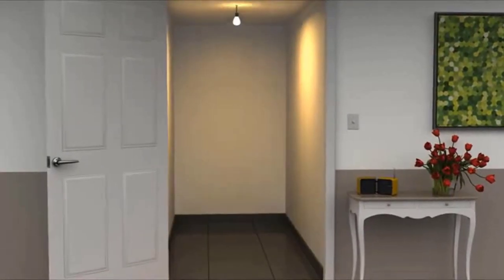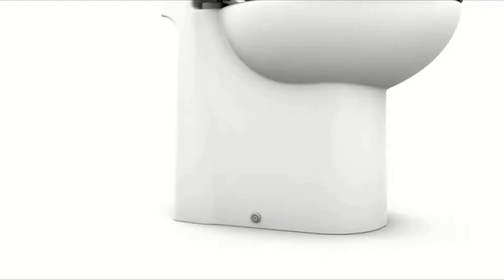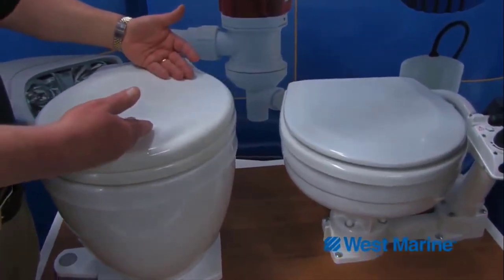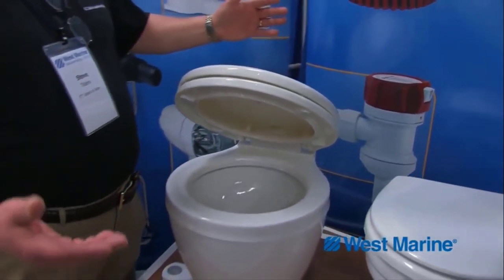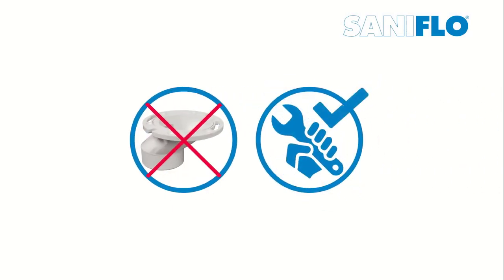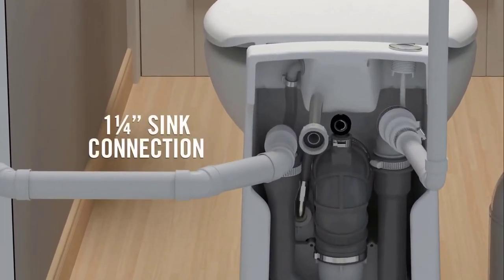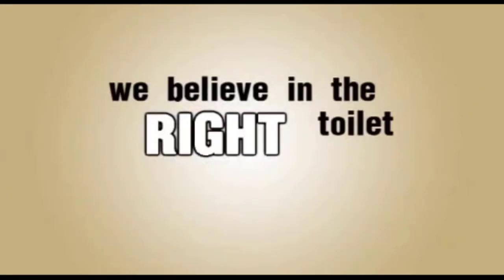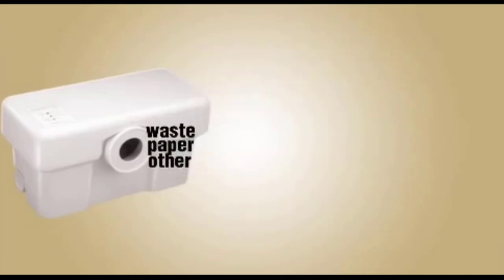best upflush basement toilets 2024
No 1 Liberty Pumps Macerating Toilet =
No 2 Saniflo Sanicompact Self =
No 3 Jabsco 37010 Series Electric Marine Toilet =